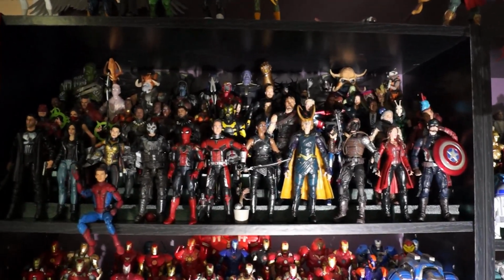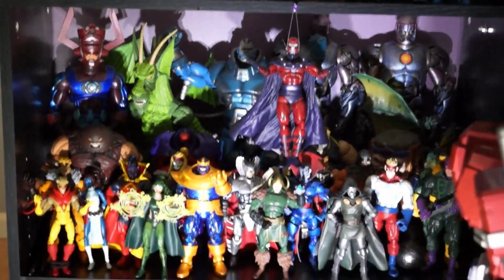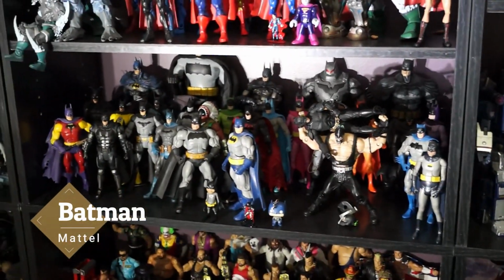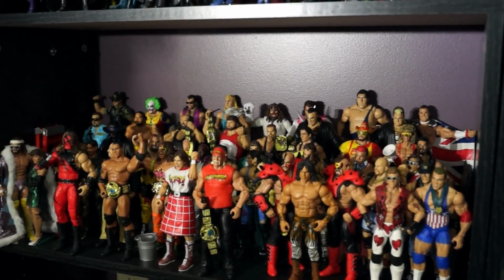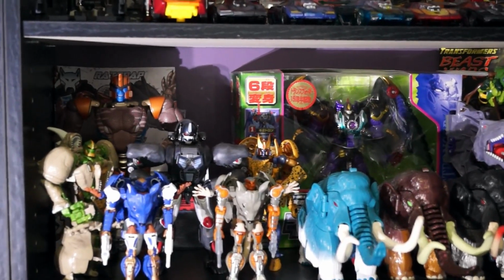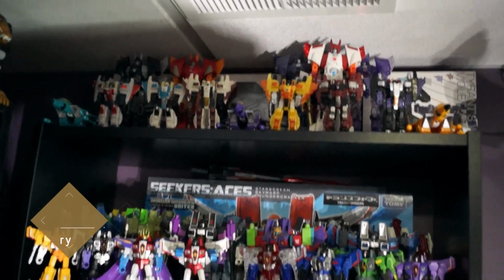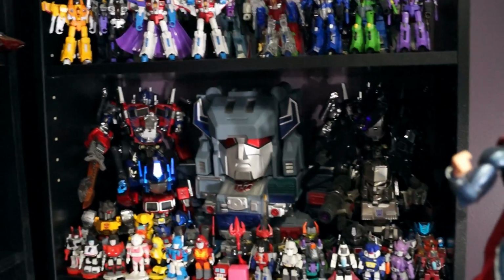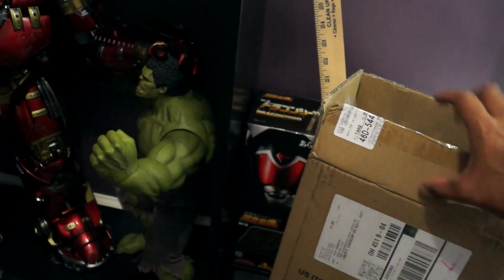My Toy Collection Part 3, The Toy Soldiers Display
The last video of the current toy toom display!